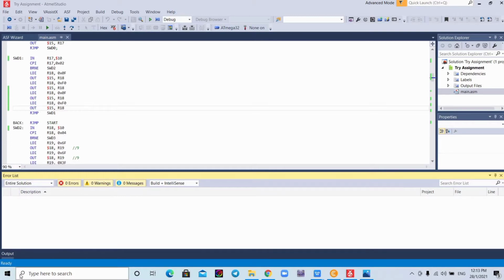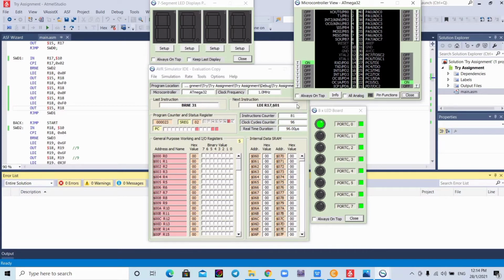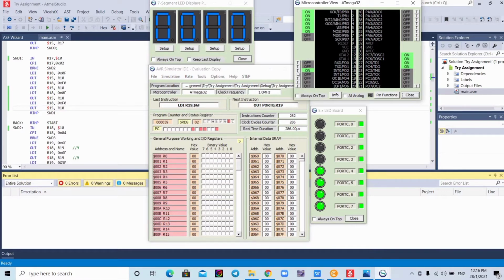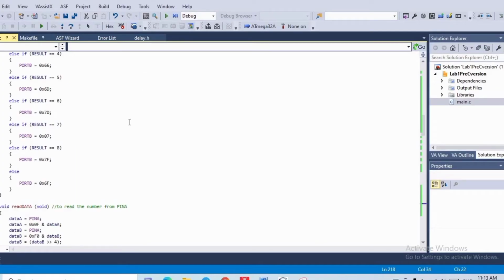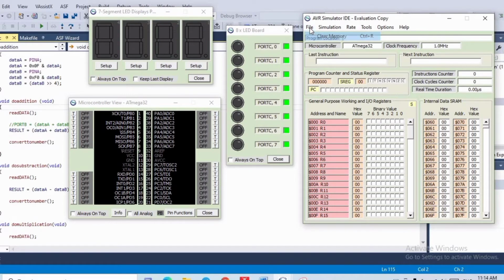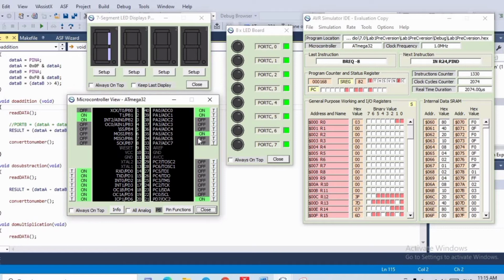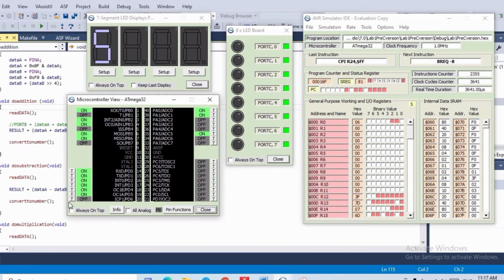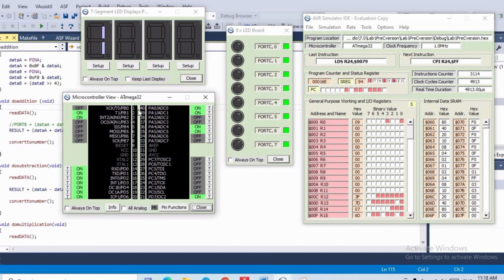Microprocessor Group Assignment (Simulation of AVR Simulation IDE) Atmel Assembly & C Programming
Microprocessor assignment from a group of students from Universiti Teknologi Malaysia

Under instruction : Dr. Muhammad Afiq Nurudin Bin Hamzah